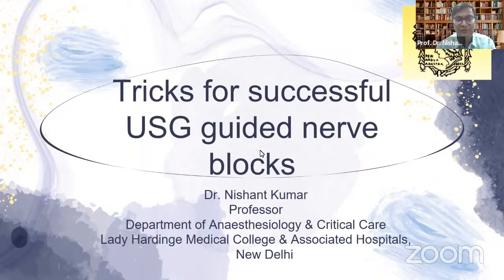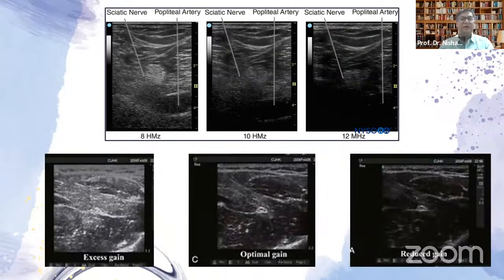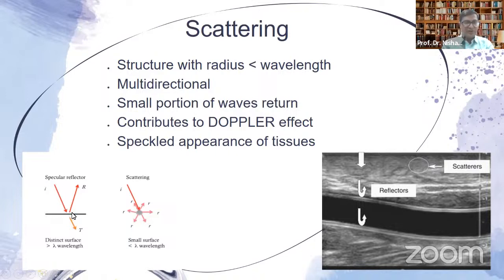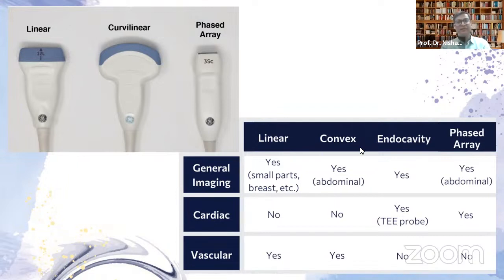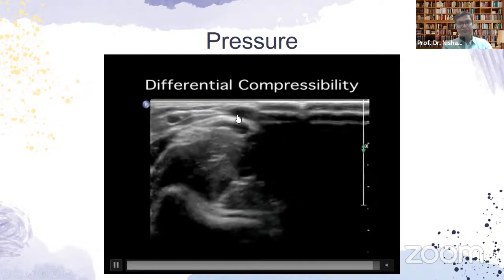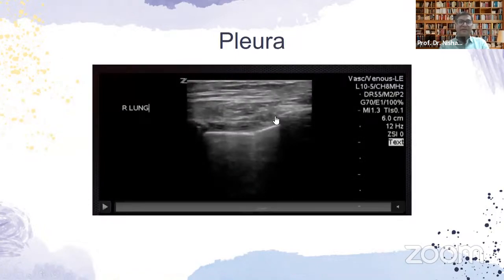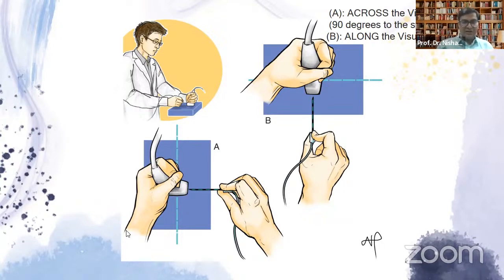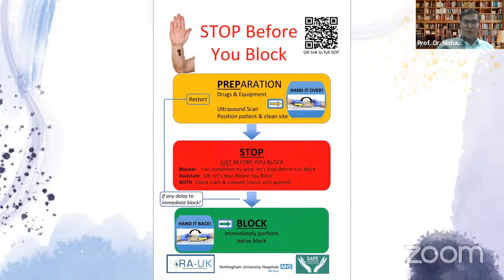Tips For USG Guided Blocks